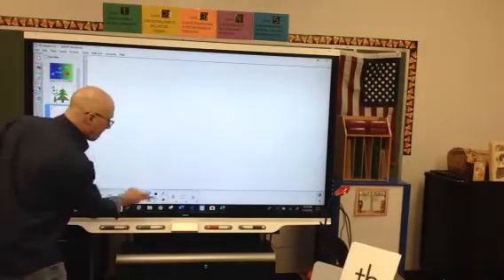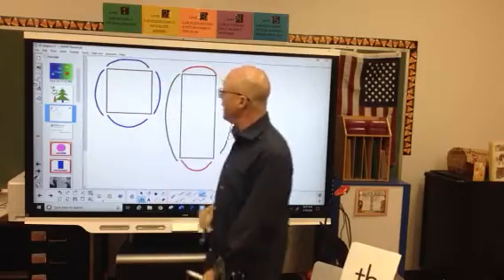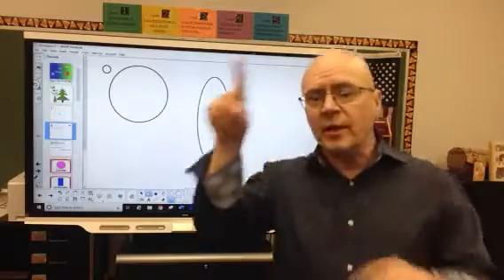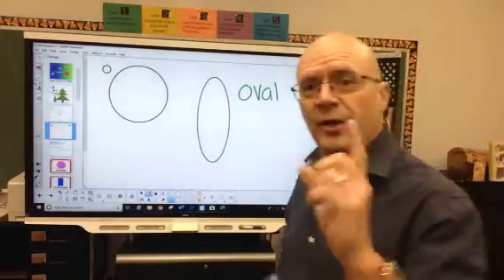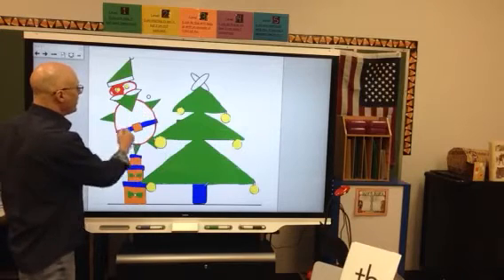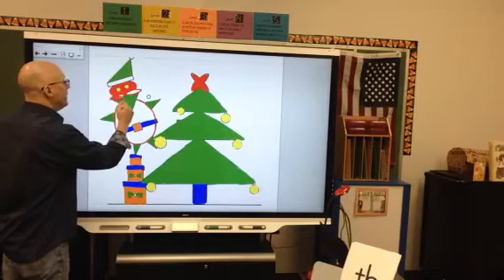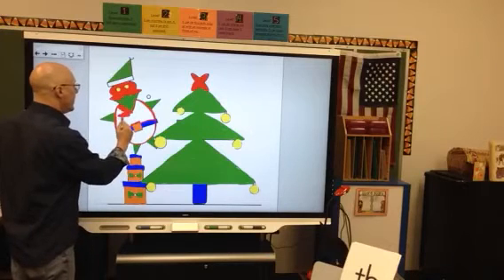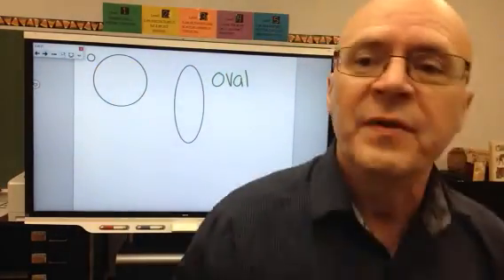Shapes 12 8 k